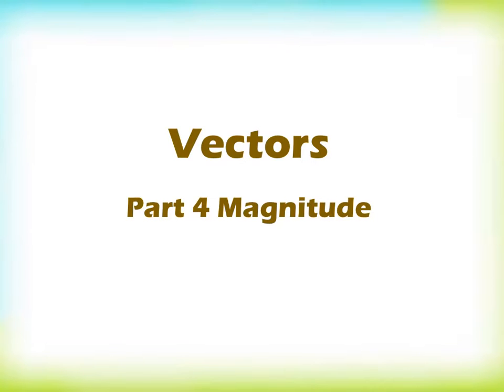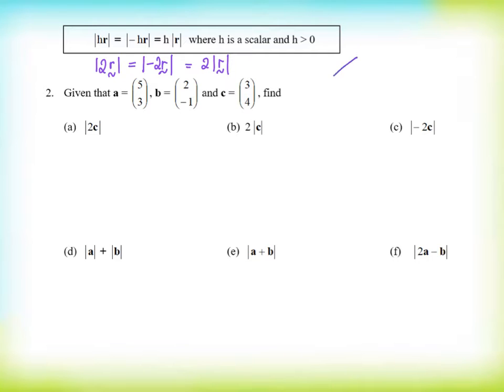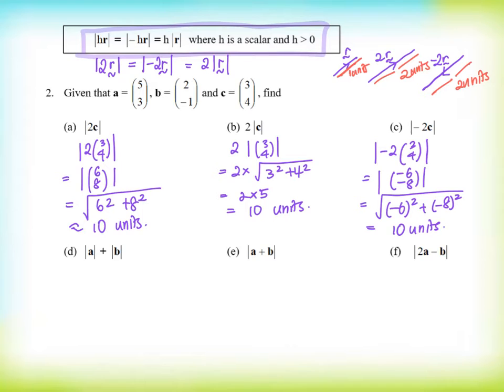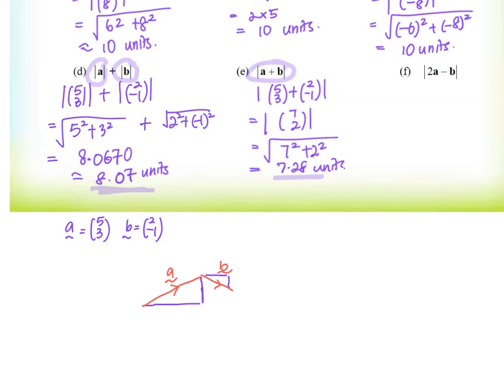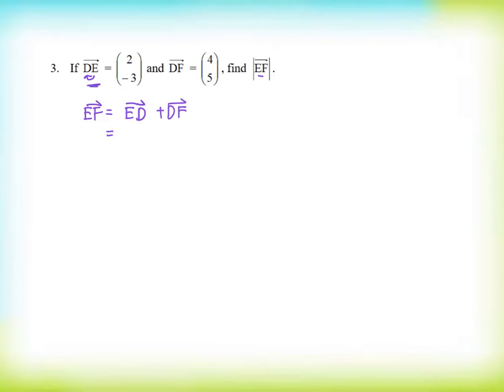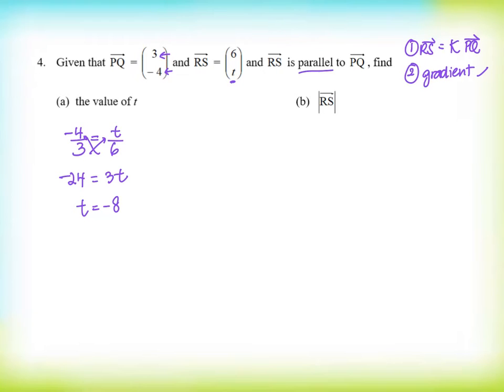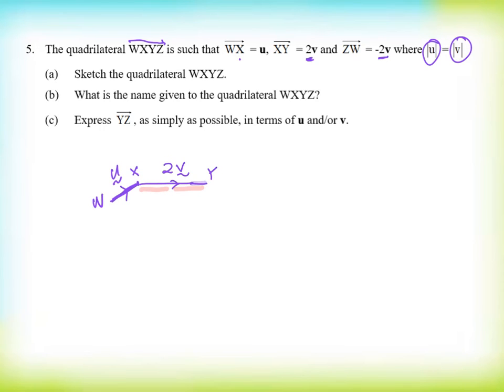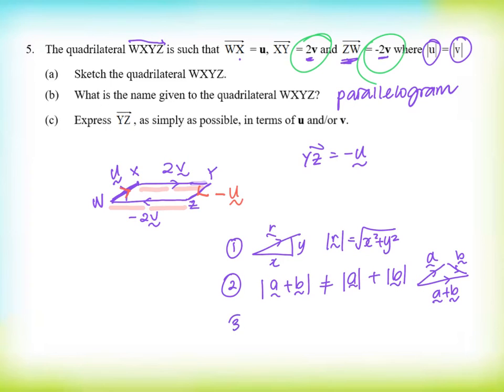Vectors Part 4